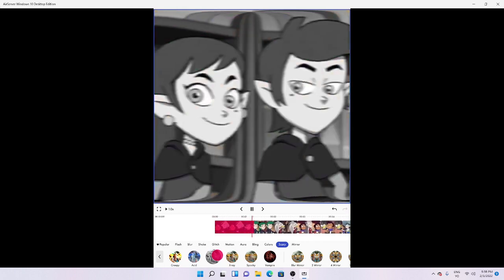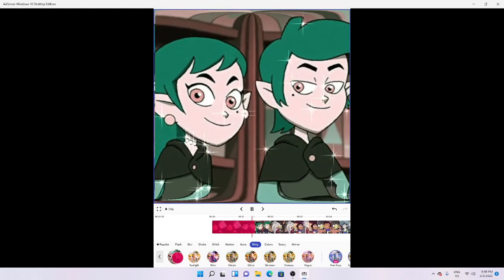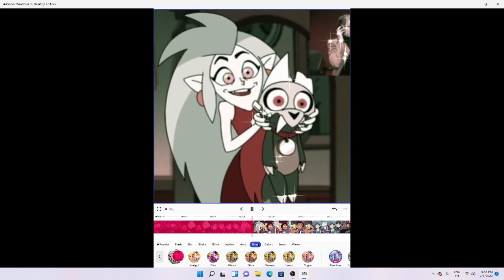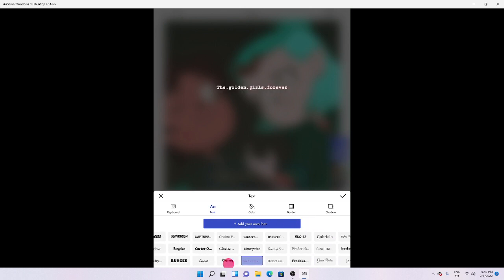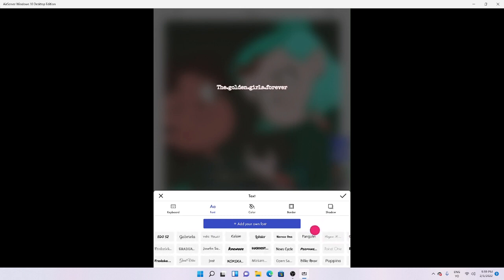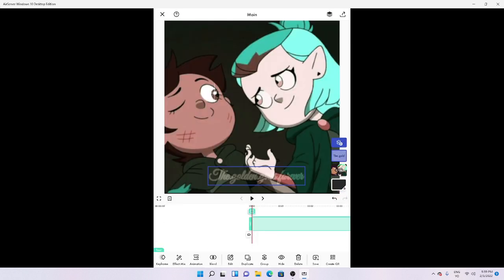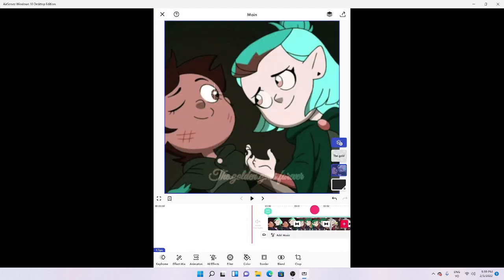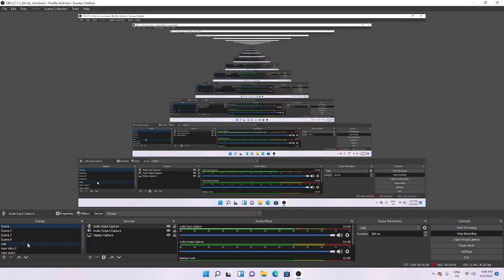last part to making a free easy edit on funimate